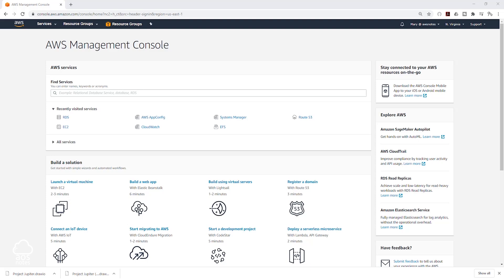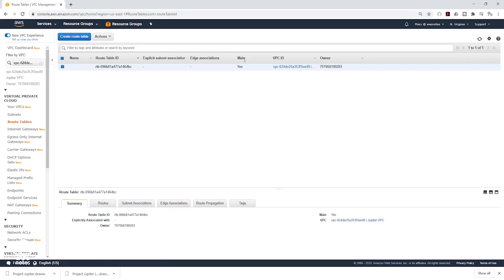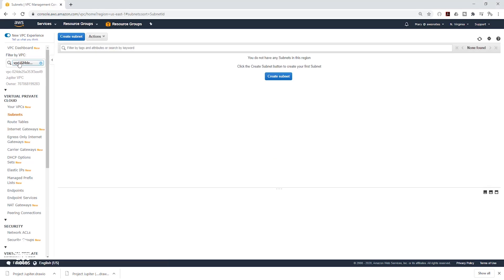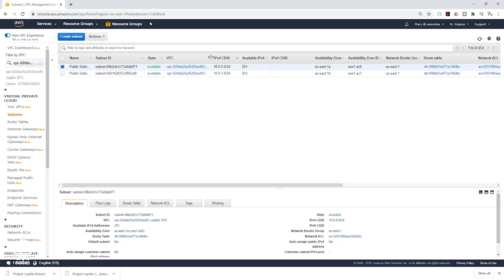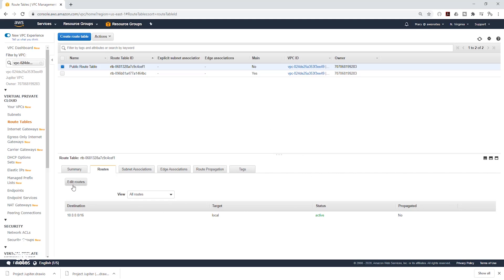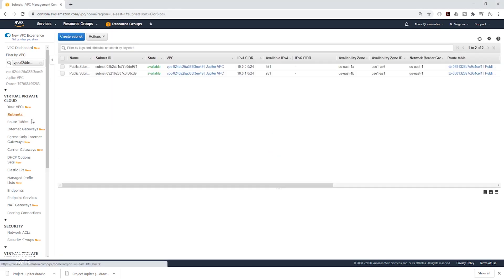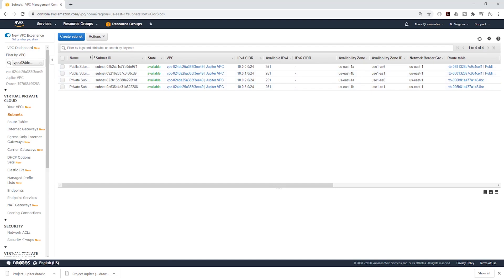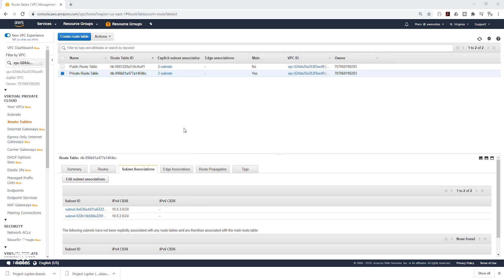How to Create a VPC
In this AWS tutorial, we will create a Virtual Private Cloud (VPC) with Public and Private Subnets, Internet Gateway, Security Groups, and Route Tables for our project.

A virtual private cloud is an on-demand configurable pool of shared computing resources allocated within a public cloud environment, providing a certain level of isolation between the different organizations using the resources.